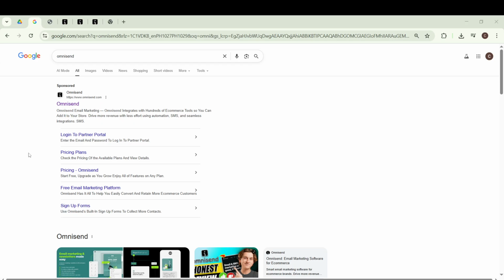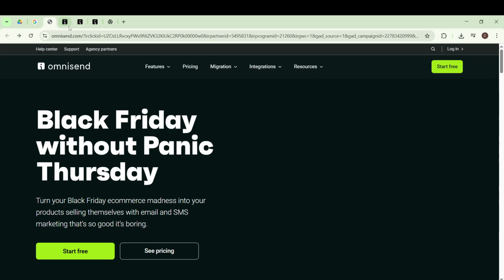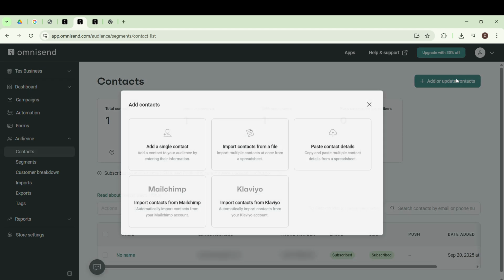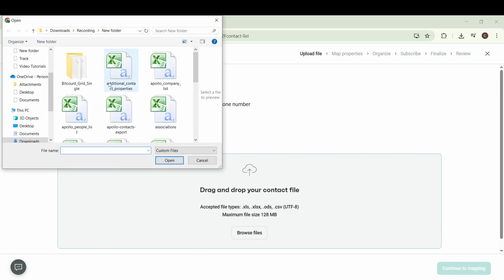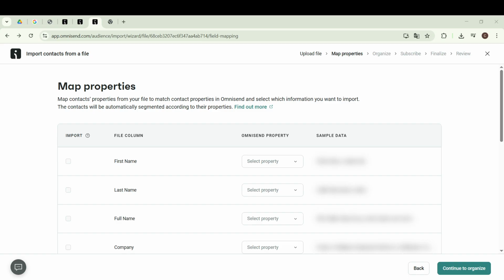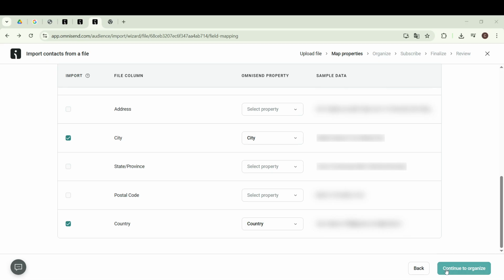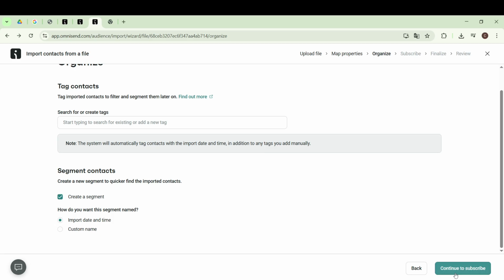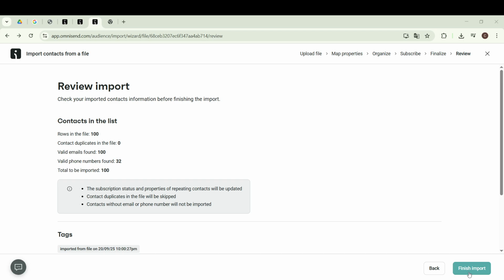How to Upload Bulk Phone Contacts Omnisend [2026 Full Guide]